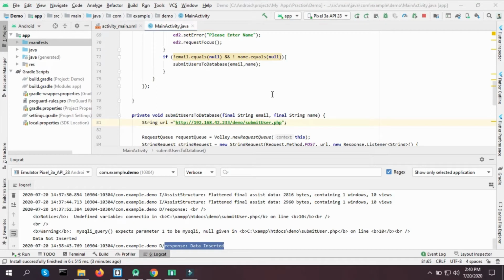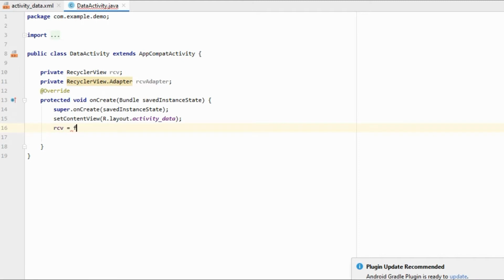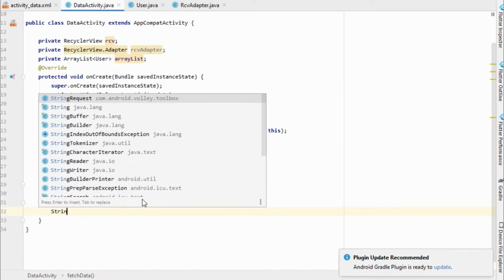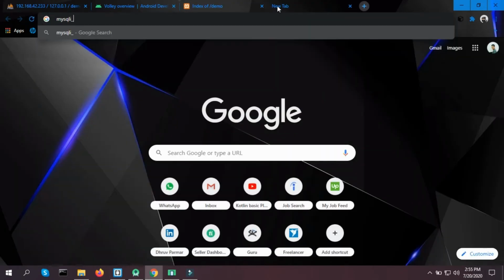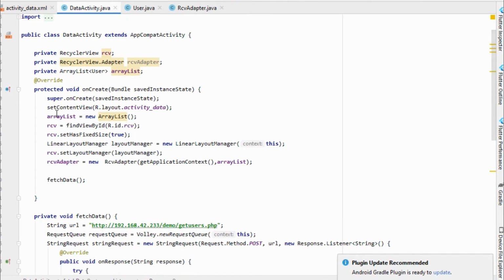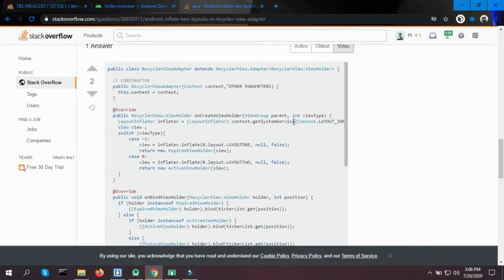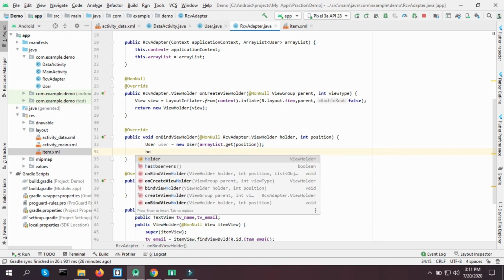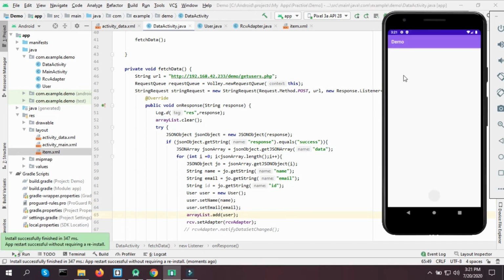20 - fetch Data from android to mysql using volley 1 | APIs in Android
20 - fetch Data from android to mysql using volley  1 | APIs in Android